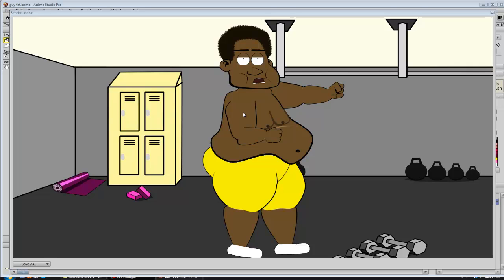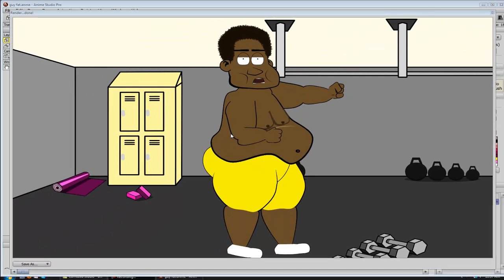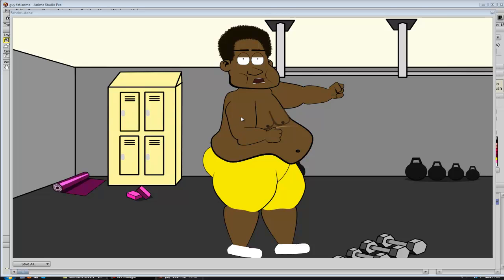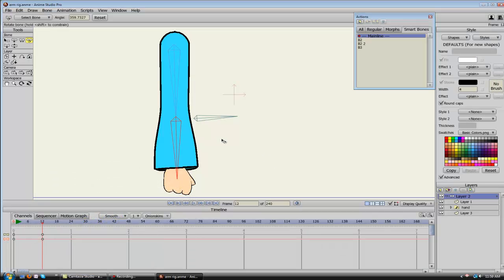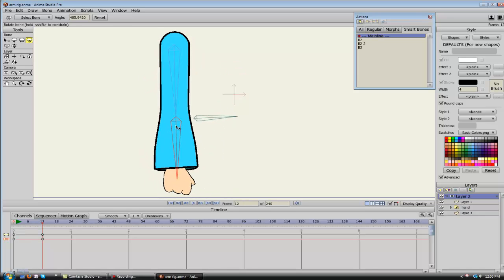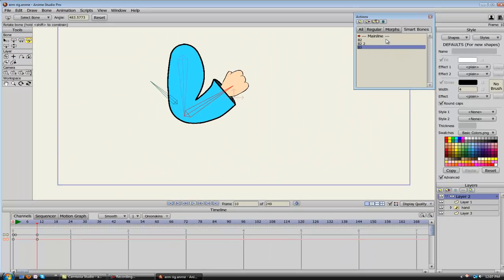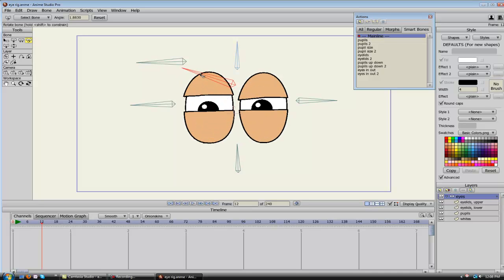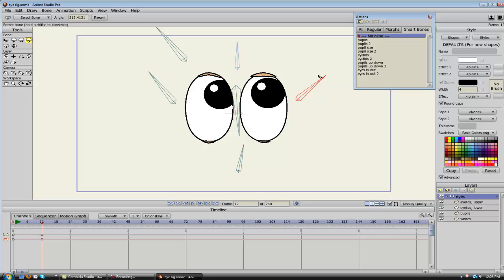Anime Studio 9 Pro Review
Here's my review of the new Anime Studio Pro 9.  I absolutely love the smart bones and believe they make it the best 2D software on the market!  Watch the video review to see why.